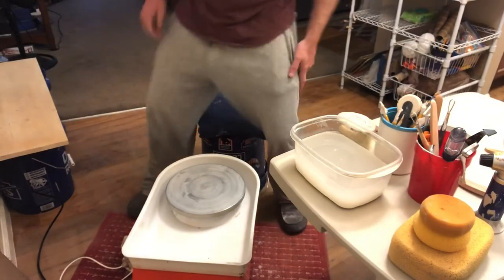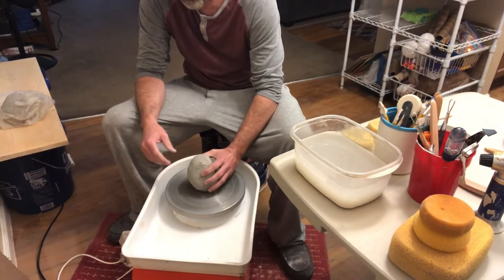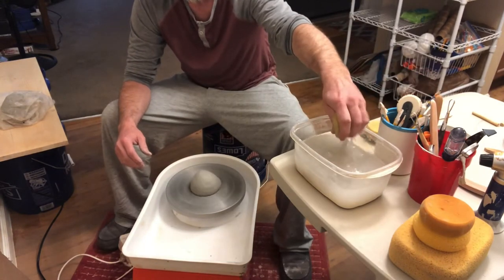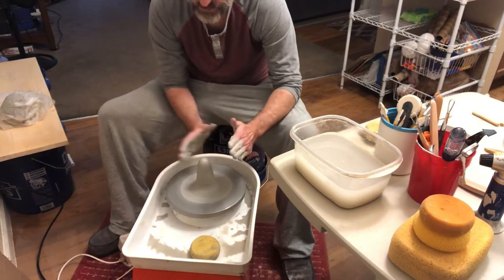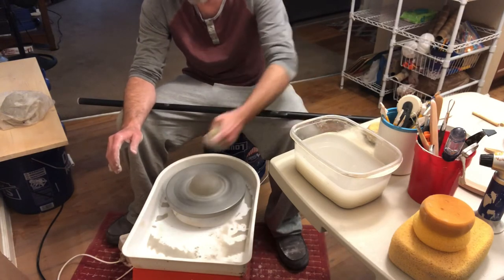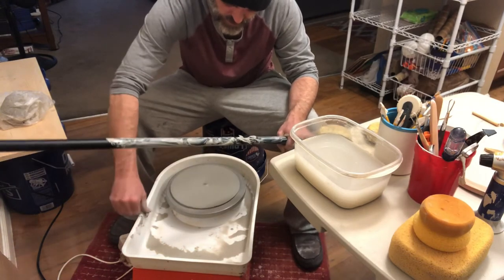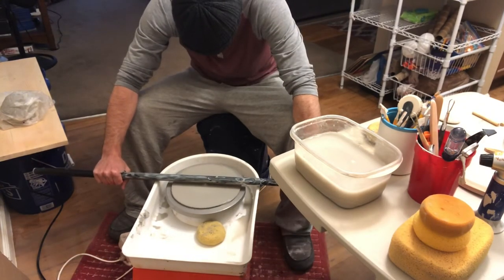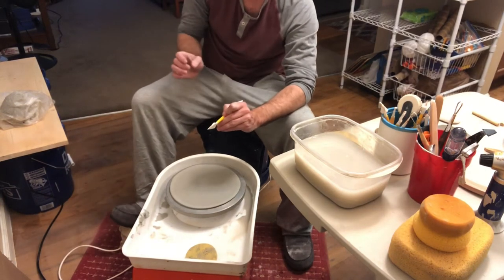Pottery In Pajamas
Coffee, pajamas, and the morning on the wheel. Curtain rod plate.